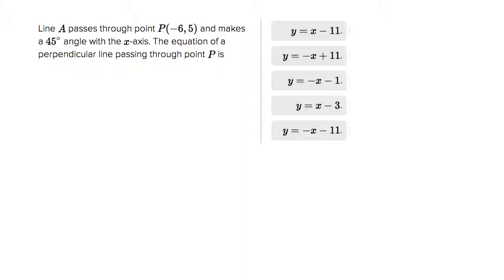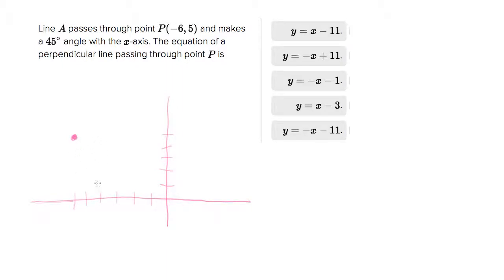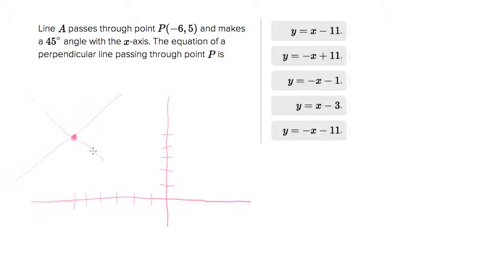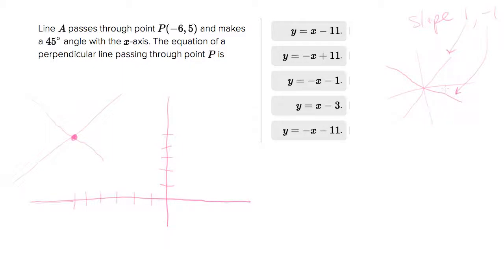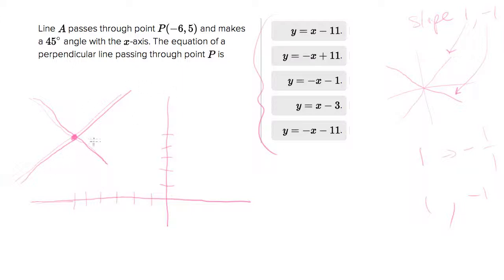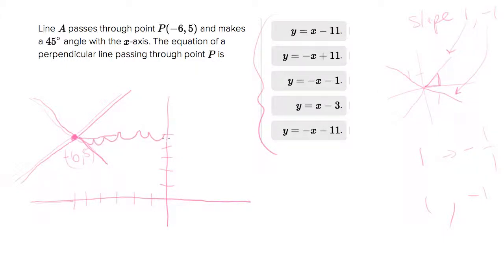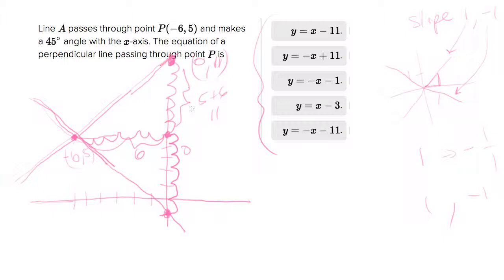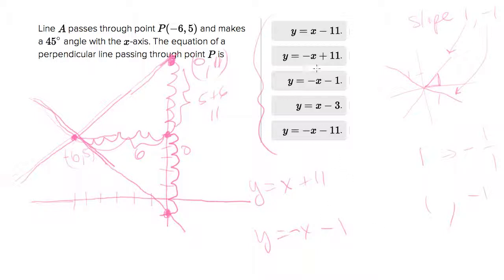6445 Constructing the equation of a line given one point